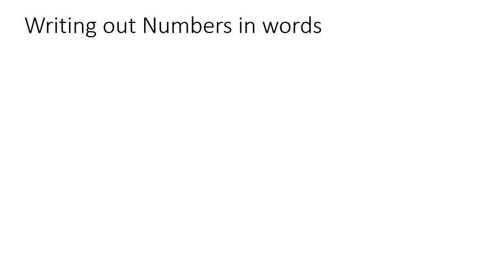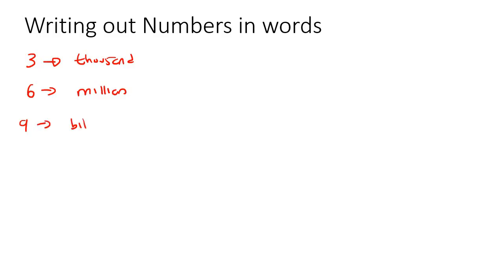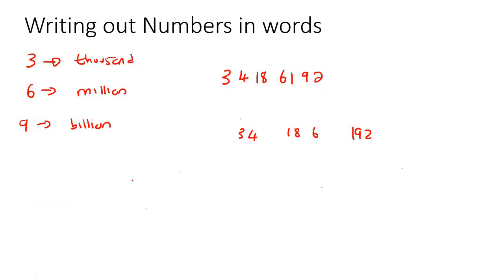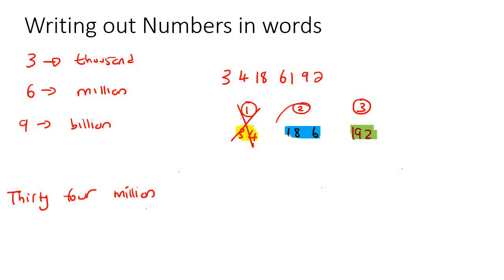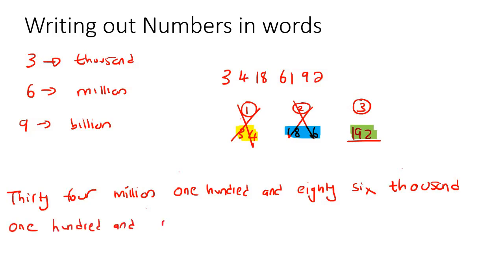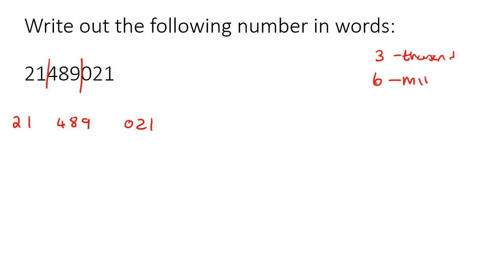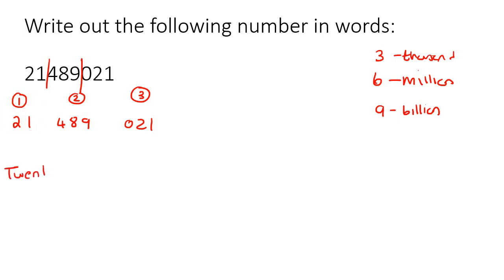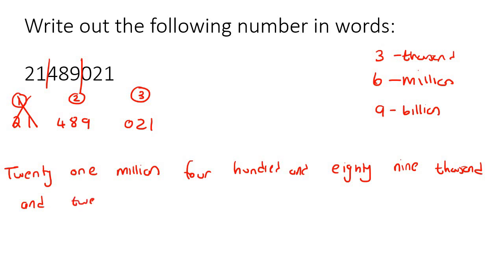Writing Numbers With Words Maths Literacy